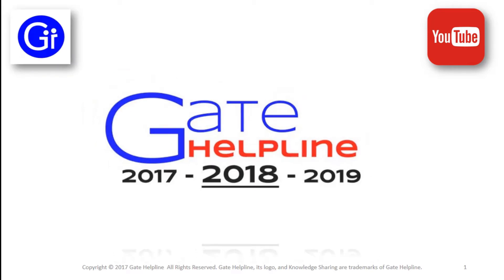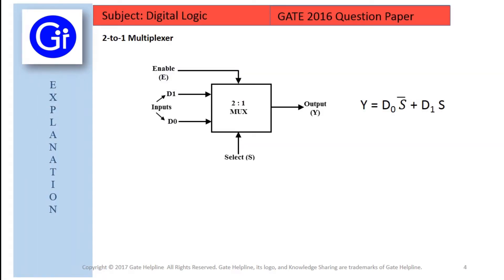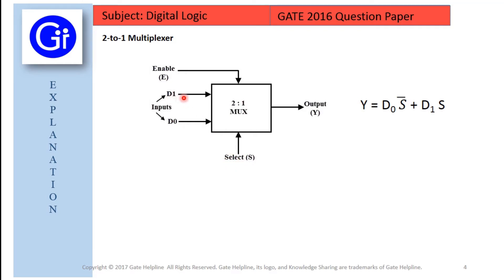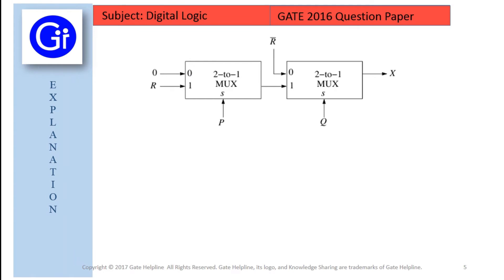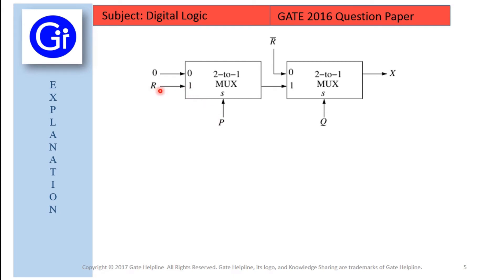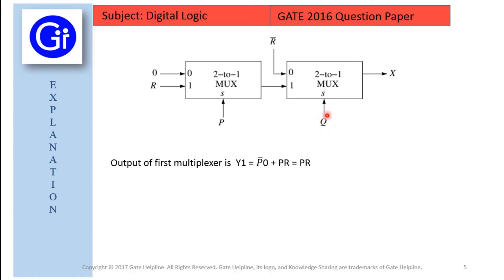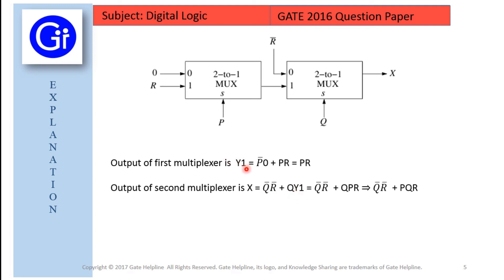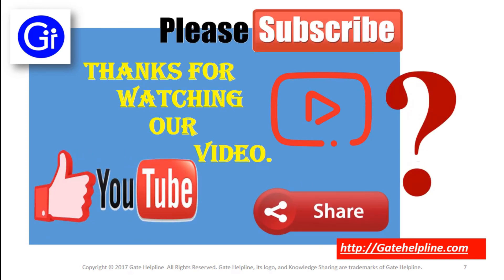GATE 2016 CS Q30 - Consider the two cascaded 2-to-1 multiplexers as shown in the ﬁgure.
Q 30. Consider the two cascaded 2-to-1 multiplexers as shown in the ﬁgure.

The minimal sum of products form of the output X is

(a) 𝑃 ̅  𝑄 ̅ +PQR
(b) 𝑃 ̅  Q+QR
(d) 𝑄 ̅  𝑅 ̅ +PQR